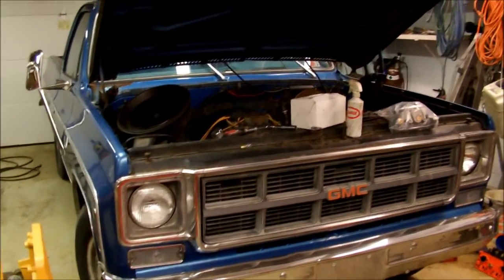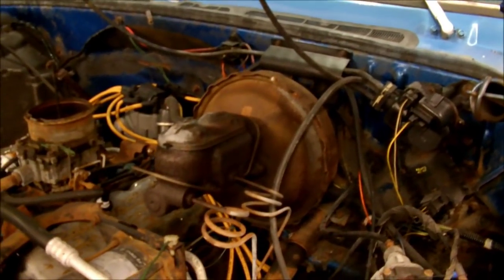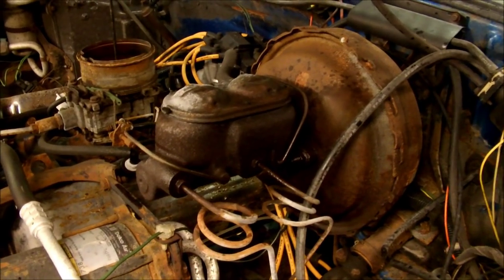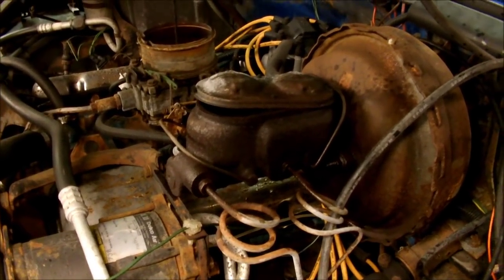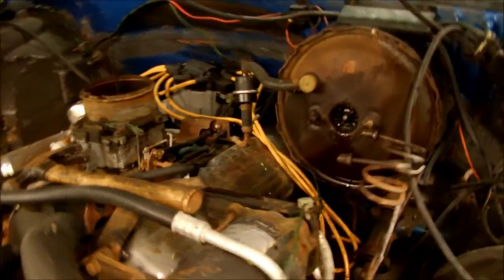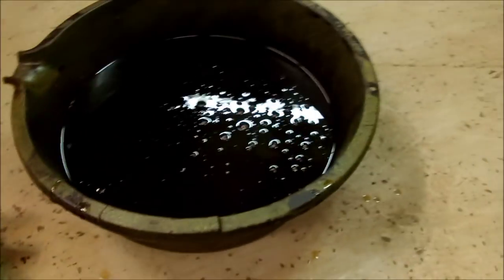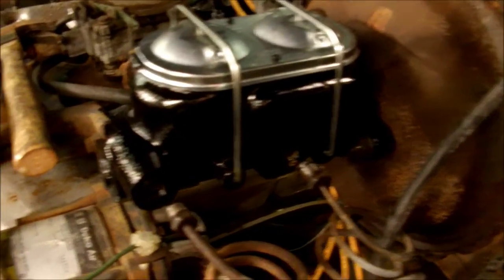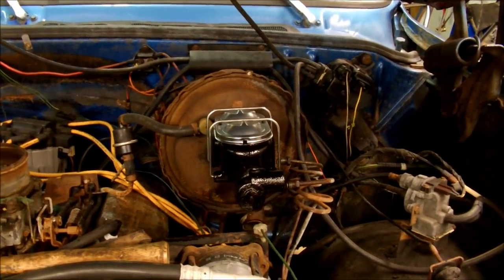Changing a Master Cylinder - 1978 GMC C2500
Changing the brake master cylinder on my 78 GMC. Starting the process of getting this truck on the road.